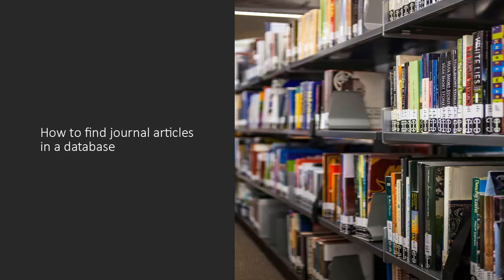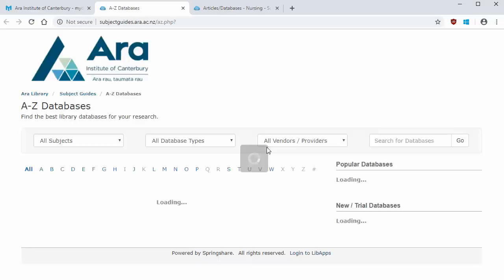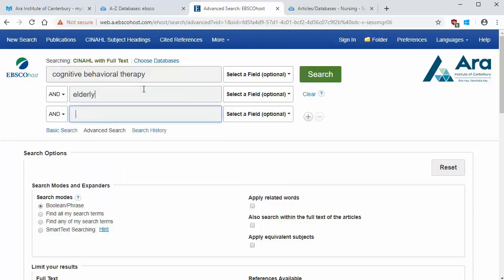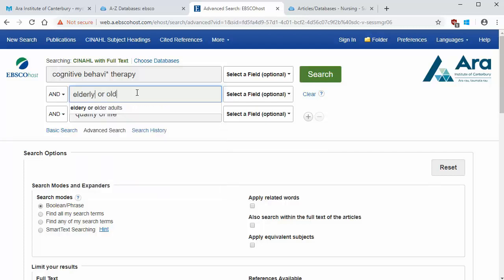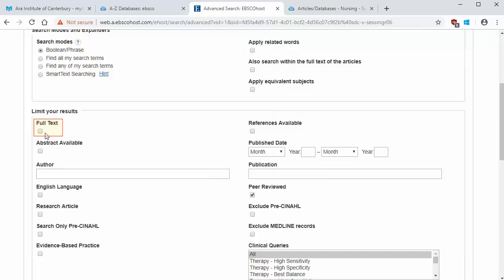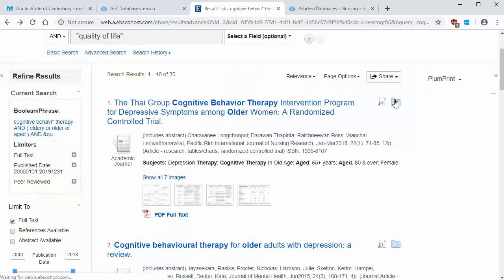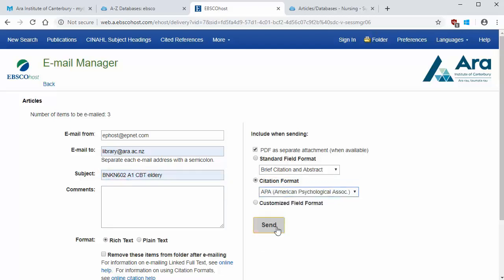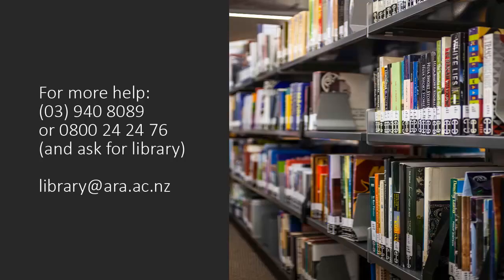How to find articles in Ara databases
This video shows you how to find articles in Ara databases, tips for searching with the databases and how to email the articles you found to yourself